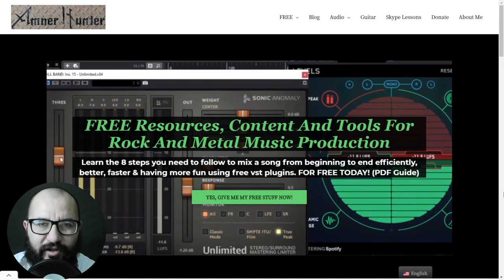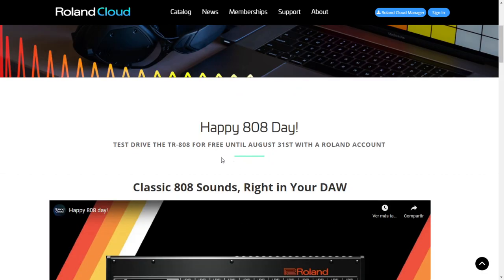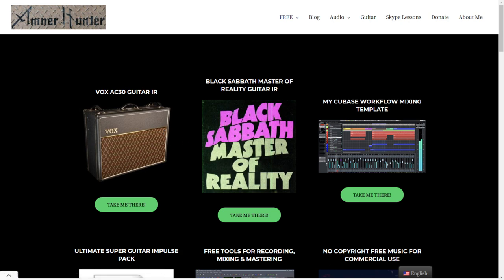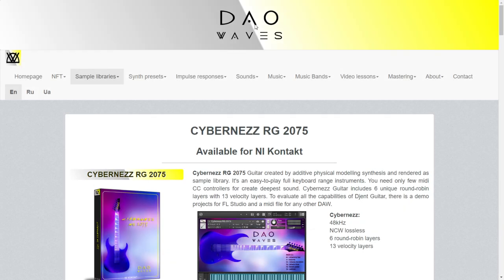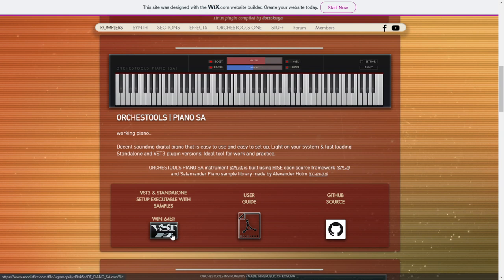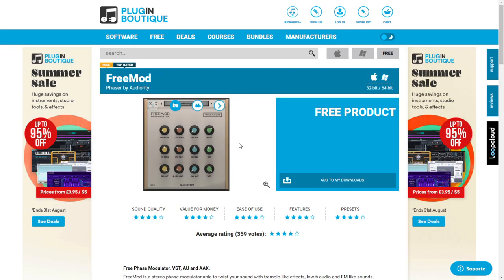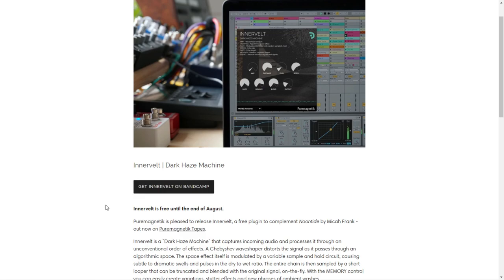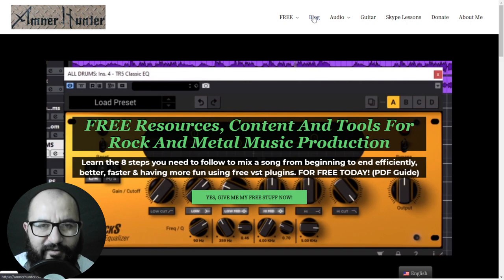30 Best New FREE VST PLUGINS, Vst Instruments, SAMPLE PACKS & Huge Deals - AUGUST 2021 Week 2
I want to share with you the best free vst plugins for pc & mac, mega deals, vst instruments & sample packs that I found in the 2nd week august 2021.

➤ 0:00 - Intro & about
0:25 - my FREE stuff for you
0:56 - Casio vl-5 rack for ableton - Melocactus
1:20 - Guitar freepack for kontakt 3+ - Indiginus
1:49 - TR 808 drum machin - Roland
2:24 - Roland TR 808 sample pack - Reverb
2:50 - 808 day sample/patch library - Plugin guru
3:13 - Ultimate fx bundle free with every purchase @ WA Production
3:45 - SSQ eq updated to v6.0 - Analog Obsession
4:10 - 2 new guitar IRs (Black Sabbath & Vox AC30)
4:37 - Vastaus high end fixer updated to v 1.1 - Wave grove
5:01 - Scandiclavia 2 nordish organ - Fanan Team
5:25 - VU meter - Unplug Red
5:51 - Plastic funeral distortion saturation - Unplug Red
6:17 - SL473 vintage compressor - Smacklabs
6:36 - Cybernezz RG 2075 guitar for kontakt - Daowaves
7:03 - Strand acoustic guitars - Orchestral Tools
7:35 - Sydney sounds sample the city - Ableton
7:53 - Origin lofi plugin - Cymatics
8:20 - New sample packs - Loops de la creme
8:40 - Piano SA - Orchestools
9:01 - GR-8 synth updated - Phuturetone
9:21 - Stem Club drum stems - Emily drums
10:06 - Love-fi lite rompler - Quiet music
10:42 - FreeMod phaser - Audiority/PB
11:08 - Amped dual rectifier amp free trial - ML Sound Lab
11:42 - Rubberband box vsti - Pianobook
12:04 - HK pure T Tonehub & Kemper packs - Stl Tones
12:35 - Beer can kit drum sample pack - Caelum audio
12:54 - Innervelt multi fx - Puremagnetik
13:25 - Bone daddy hip-hop melodies - R Loops
13:50 - OneKnob phatter - Waves audio
14:20 - Huge deals and discounts
14:41 - Which one was your favorite plugin of this list? & My FREE stuff for you

Huge discounts deals this week:
➤Modern Producers